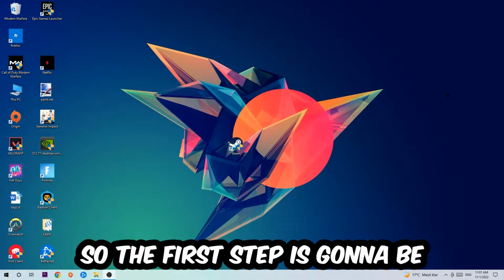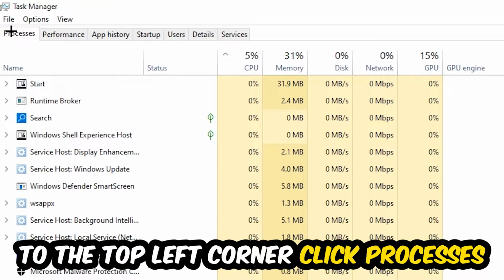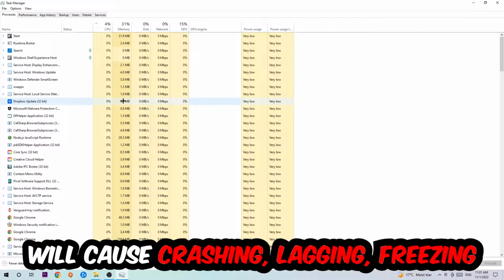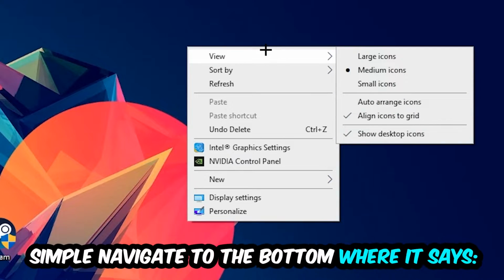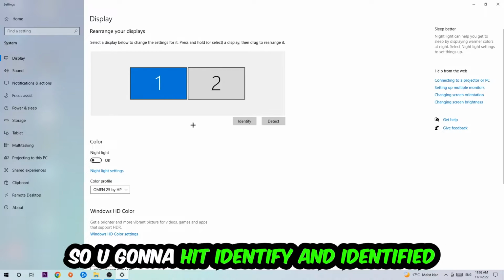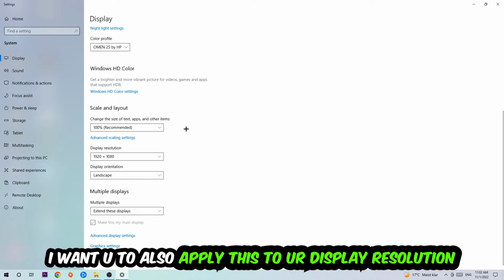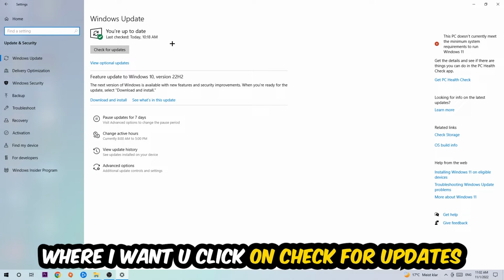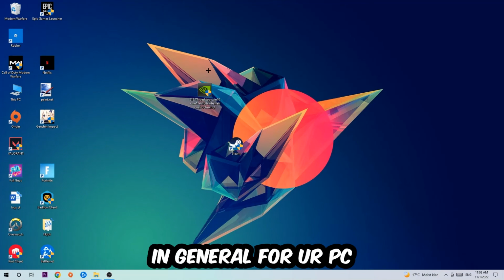Cookie Clicker – How to Fix Crashing, Lagging, Freezing – Complete Tutorial